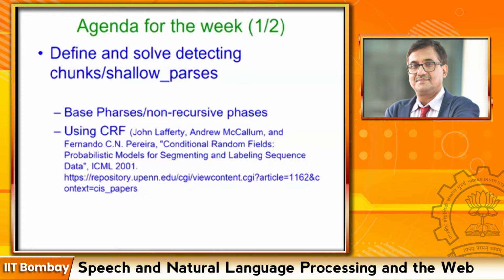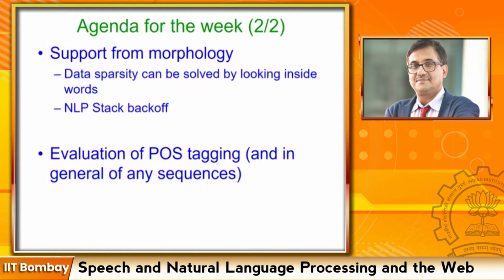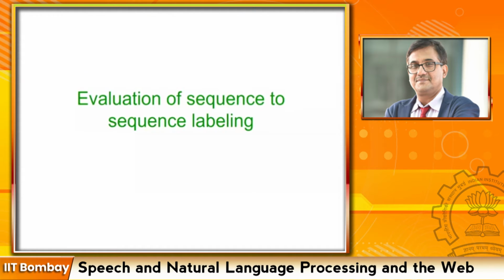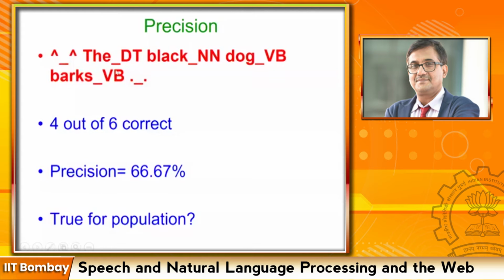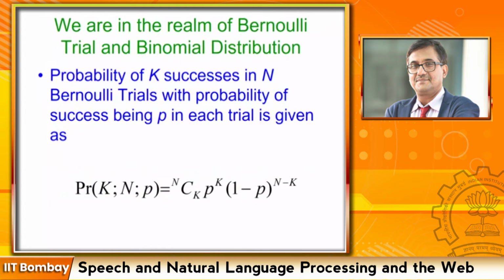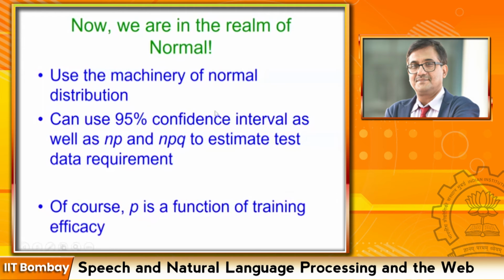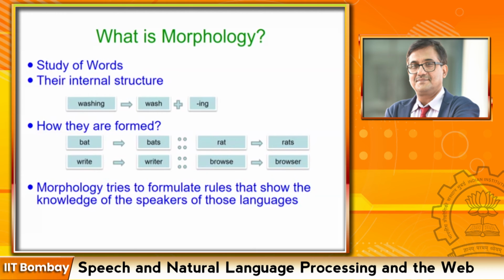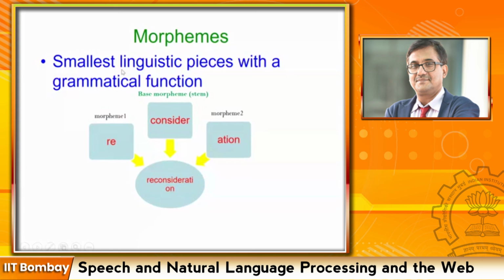Difine & solve detecting chunks/shallow_ parses: Lecture-15